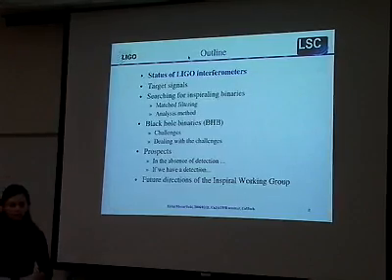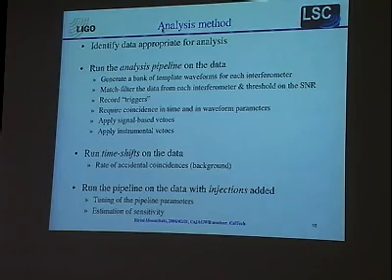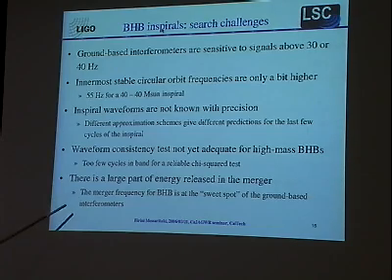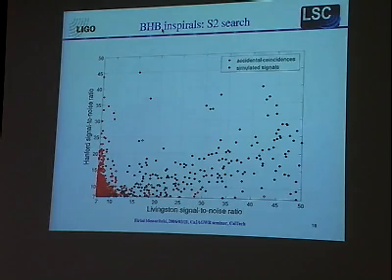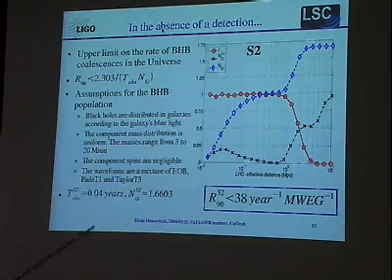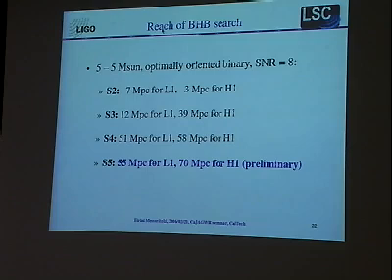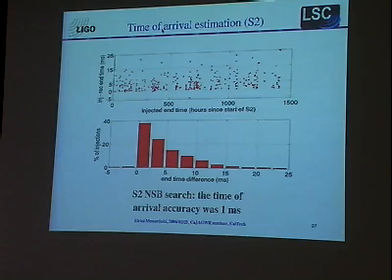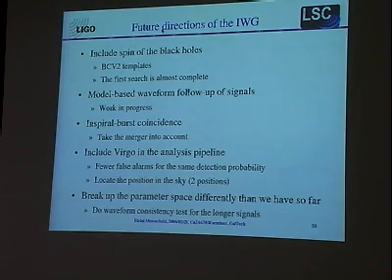CaJAGWR talk by Eirini Messaritaki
Caltech, 06.02.20: Searching for Gravitational Waves from Black Hole Binaries in Data From the LIGO Detectors: Challenges and Prospects